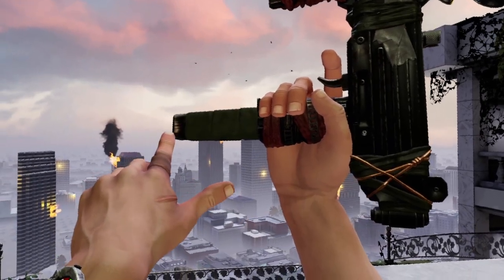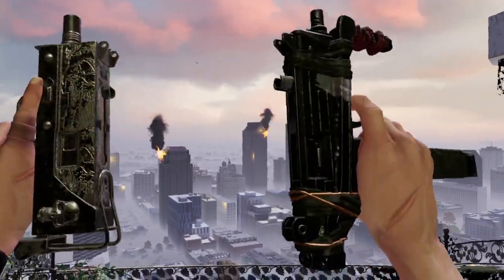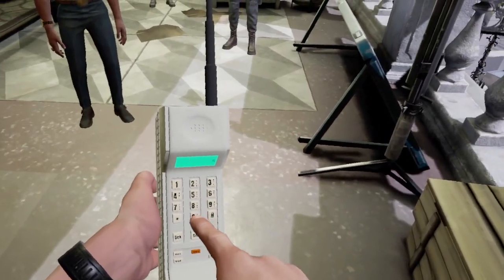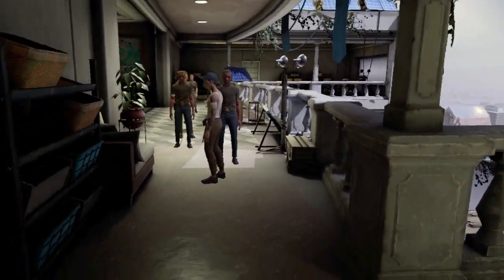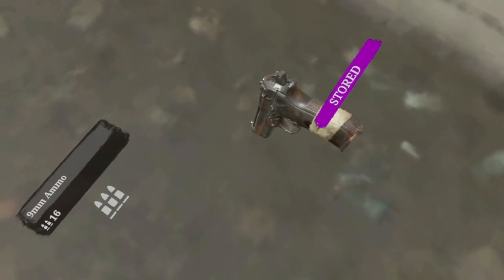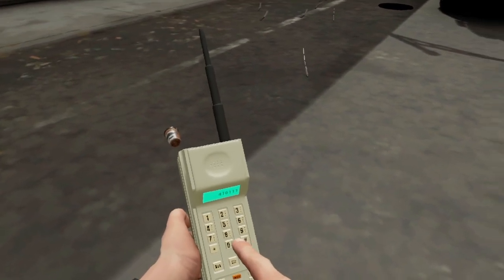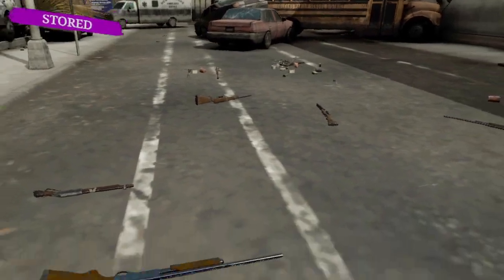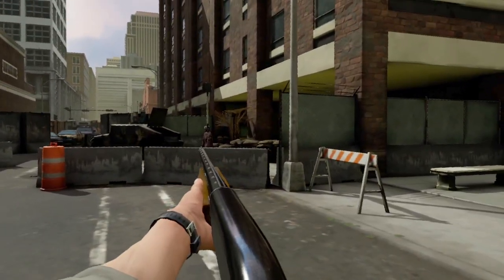Mod Update - The God Phone - The Walking Dead: Saints & Sinners Chapter 2: Retribution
A new update for The God Phone Chapter 2 for Retribution is Now Available for Download! Including Deep Pockets, Hershel's Shotgun, Throwing Stars and more!

Your tour through undead New Orleans continues in this  new chapter to the Tourist’s story in The Walking Dead: Saints & Sinners. Hunted by the seemingly unstoppable Axeman and facing off against the Tower’s latest push for total dominance, discover what connects these new threats together before it’s too late.

- Save Files
- Exclusive Content
- Behind the Scenes
- Modding Tutorials
- Modding Tools
00:00 - Intro
01:21 - Long SMG Magainzes
01:44 - Realistic Grenade Launcher Shell
02:41 - Remove Item Info Pop-up
05:28 - Spawning Characters
11:11 - Wakizashi
11:36 - Deep Pockets
12:15 - Throwing Star
13:30 - Thunder Bomb
16:07 - Remington 870
17:00 - Hershel's Shotgun
19:07 - Hershel in Old Town